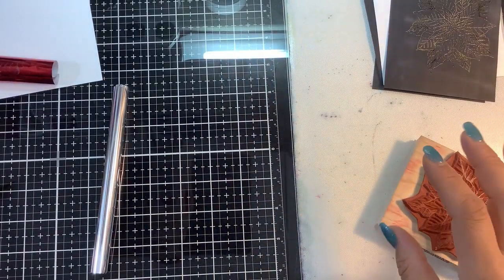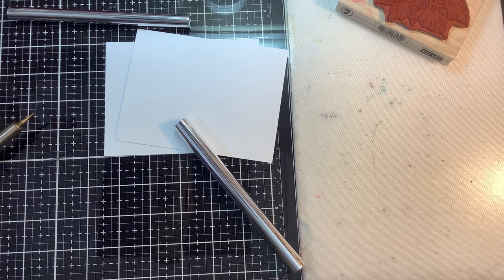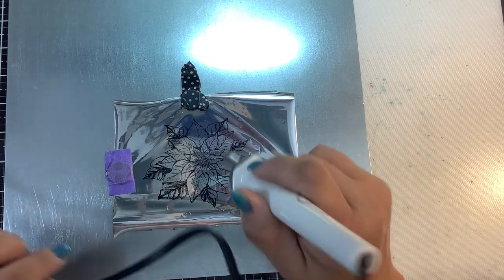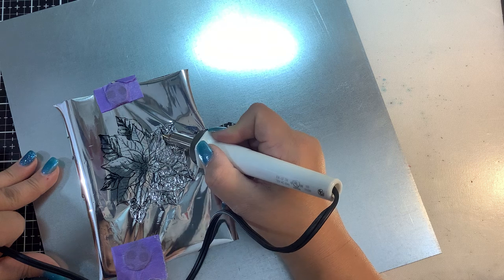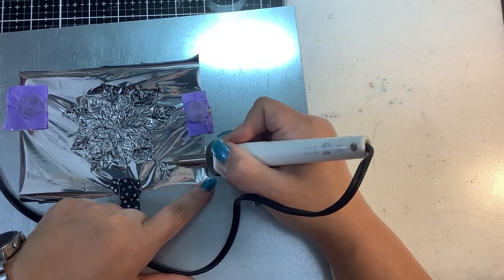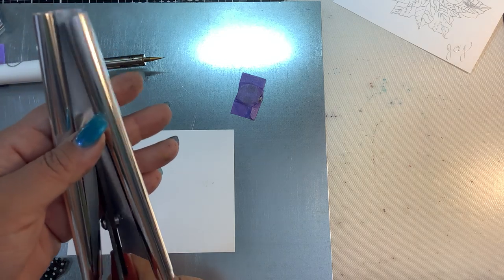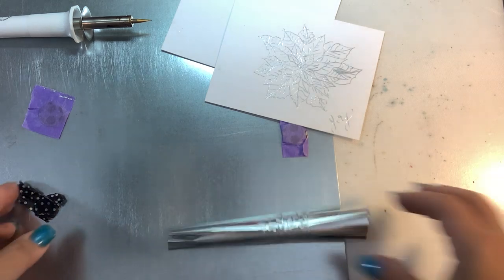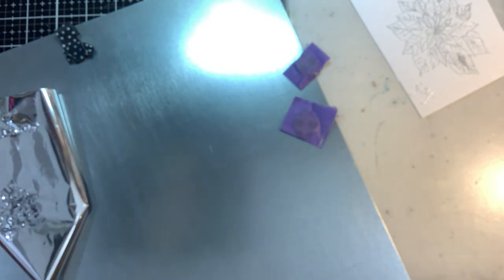Make shift foil quill?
WRMK fuse tool

Foil Quill hot foils

Hero Arts Poinsettia stamp & die

Fine tip Foil Quill pen

Foil Quill magnetic mat